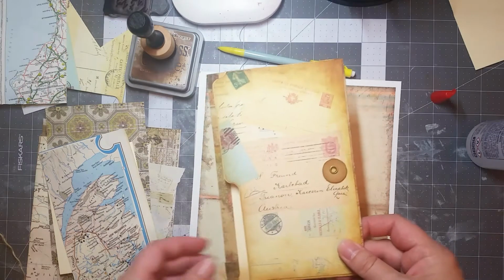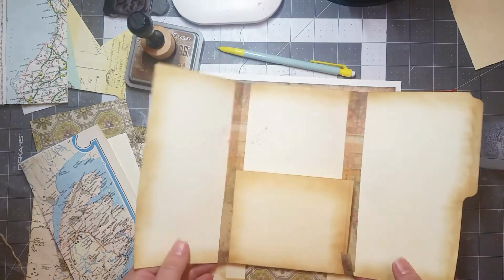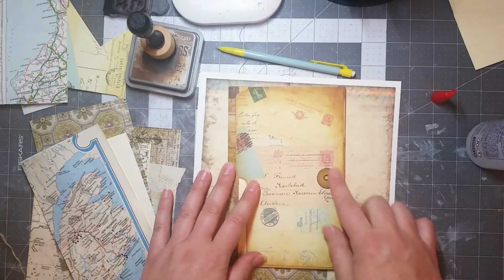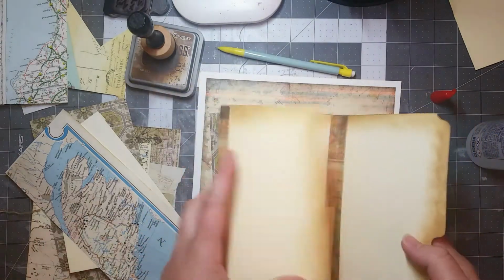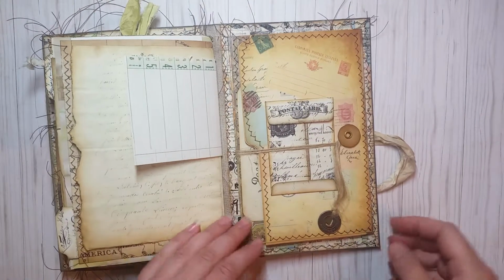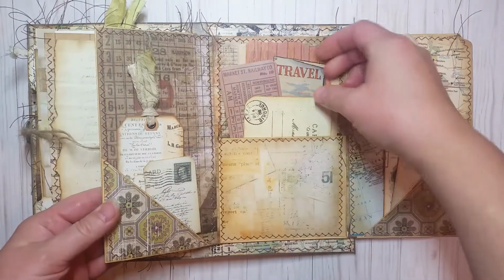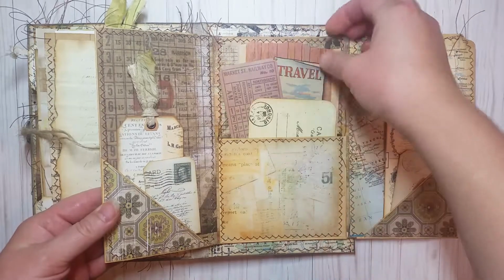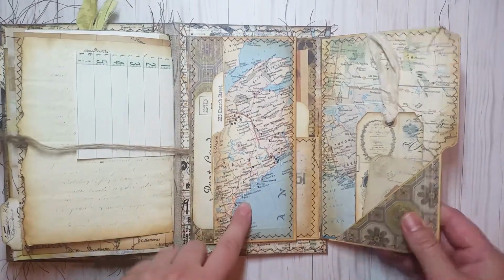*UPDATE* Easy File Folder Folio Project ~ Part 2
*UPDATE* I have included the finished folio project at the end of the video.

In this video I show the decorating process of the folio.  I have inked the edges of the folder and cut papers to size.  The next video will be a flip through of the 2 journals.

Easy File Folder Folio Project ~ Part 1
Easy Junk Mail Envelope Insert Project
How I Make A Junk Journal With Envelopes